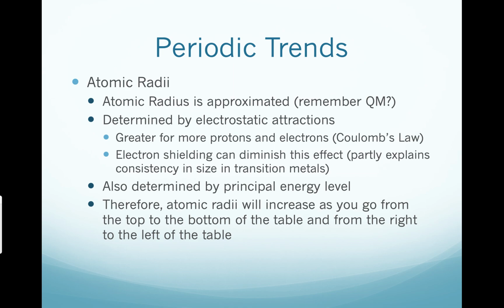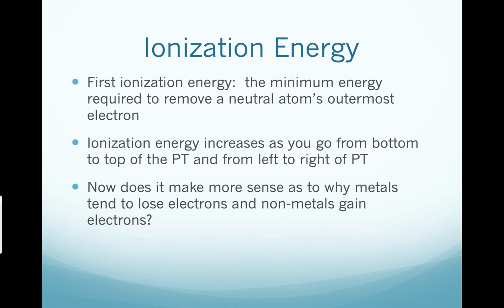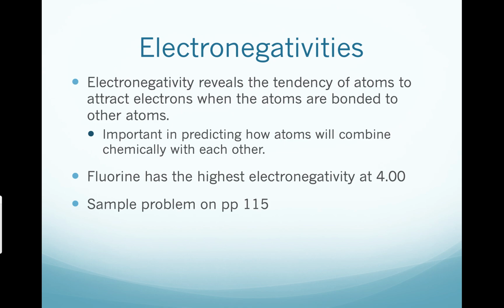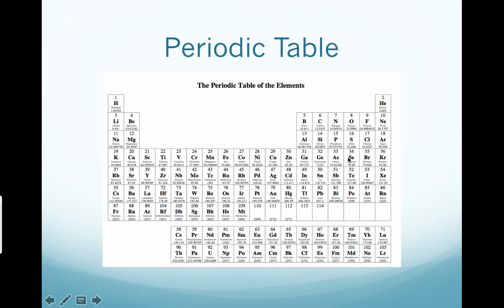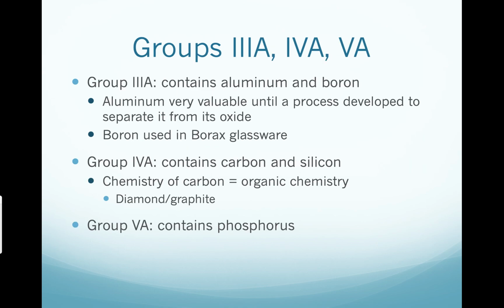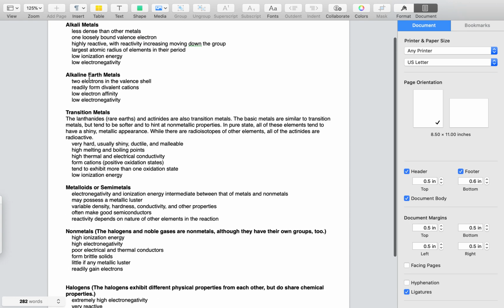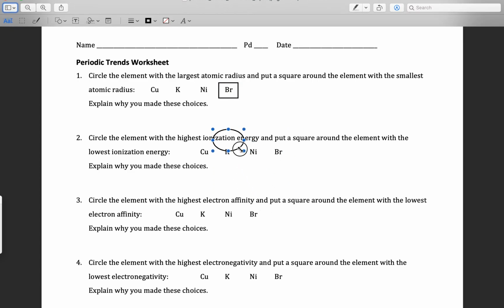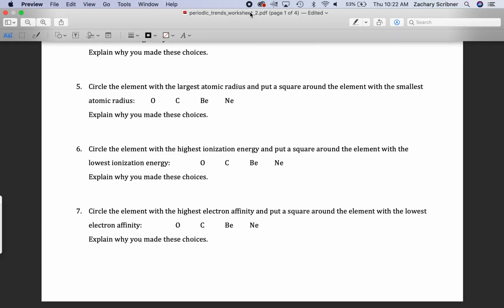Chem Ch 5 Lecture Pt 2 Trends and Properties